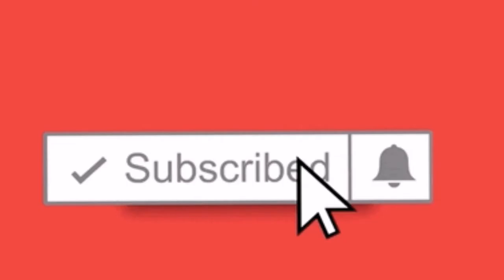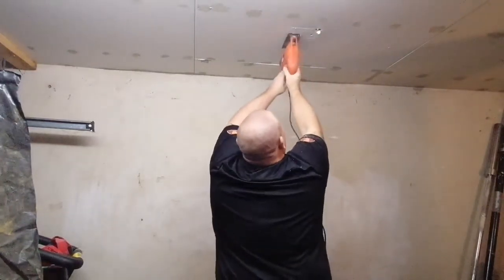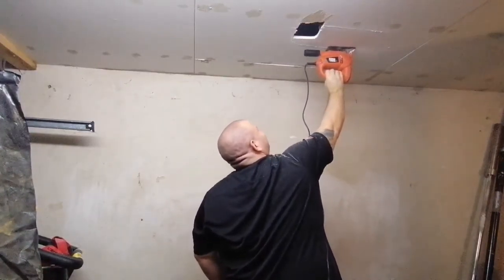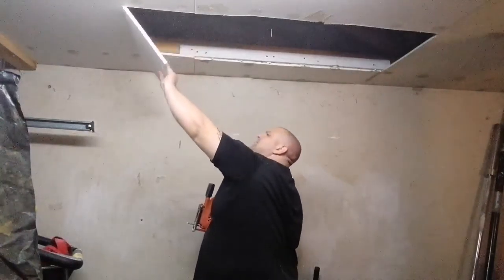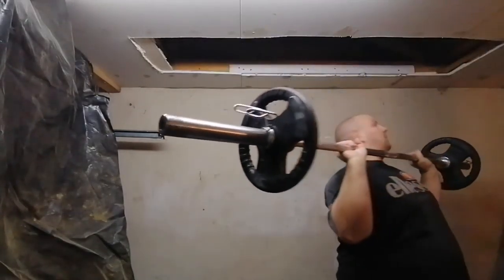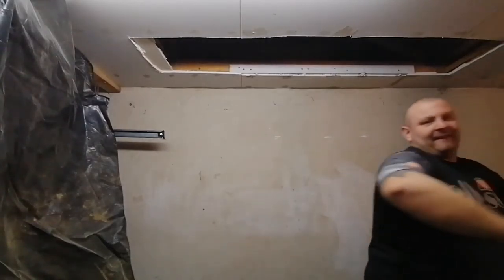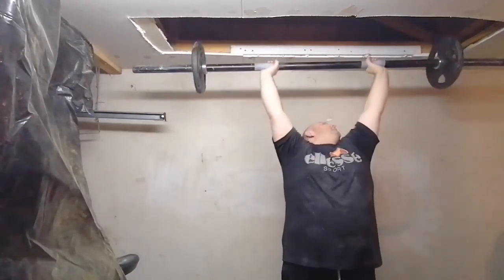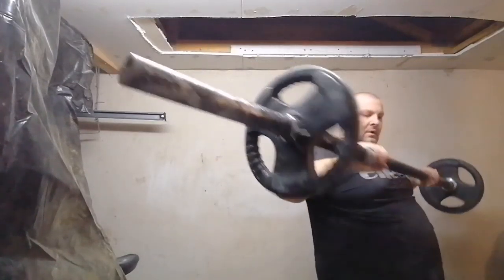Ive Added Axle & Olympic Bar Overhead Presses To My FREE! Weekly Strength Programme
Hi Everyone

This video is a short piece of footage and just a bit of fun that I had today creating a hole in my garage ceiling in order to bring you more excersises in the future. No weights were harmed in the making of this video :)

Anyway Im now pleased I can incorporate the Axle lift & Overhead presses in future programming and hope you are enjoying my Vlogs.

Stay safe & Strong.

Regards

Adz